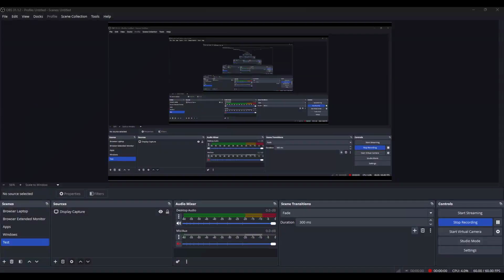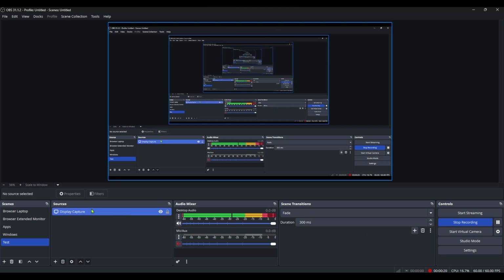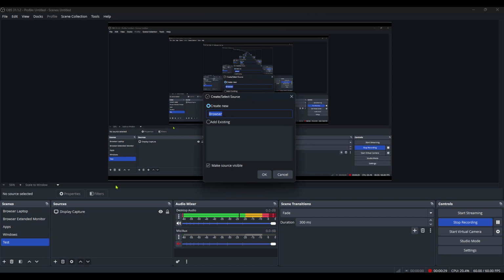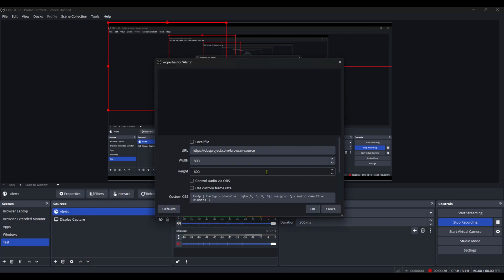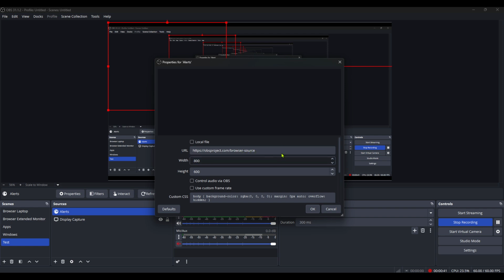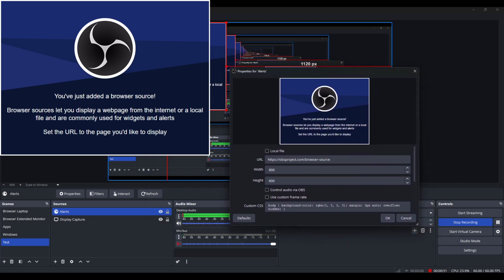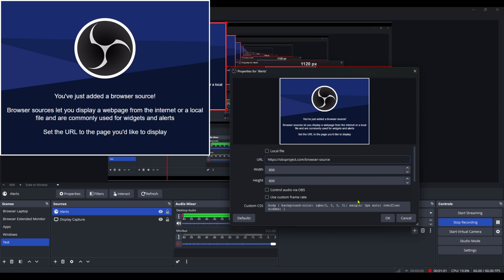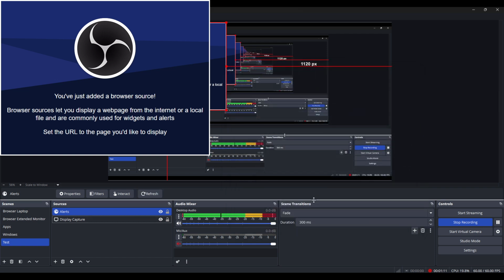How To Setup Youtube Alerts In Obs Studio [2025 Guide]